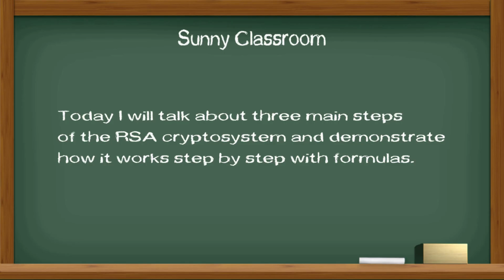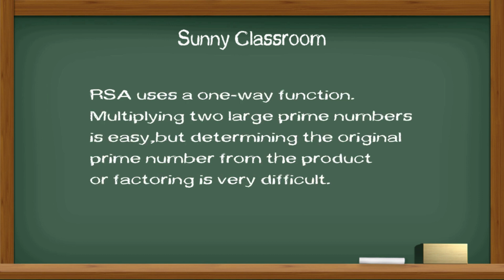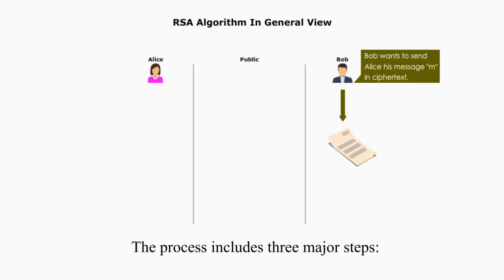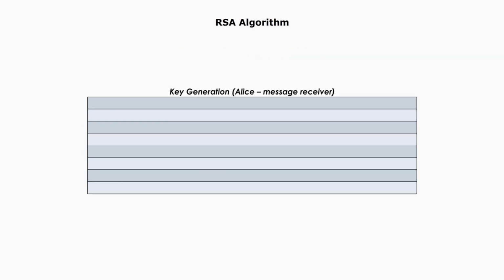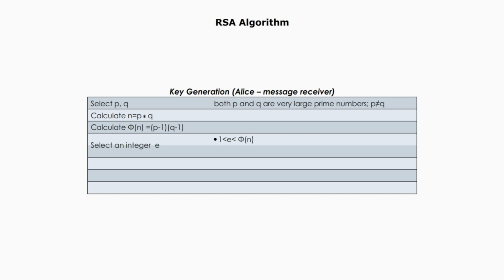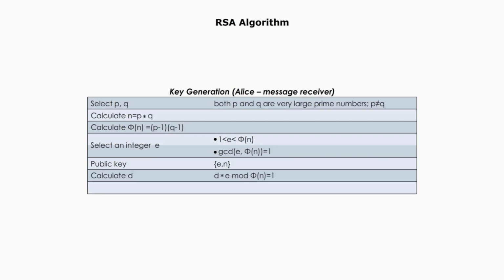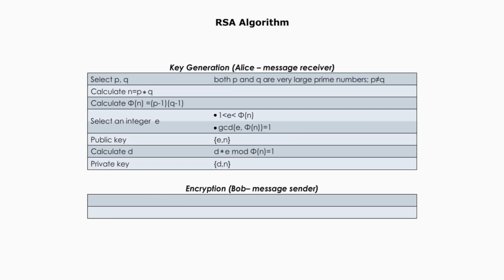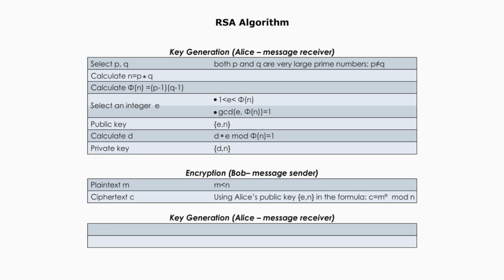The RSA Algorithm with math formulas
Corrections: Step 3 should be "Decryption by Alice " not "key generation".

Today I will talk about three main steps of the RSA cryptosystem and demonstrate how it works step by step with formulas.